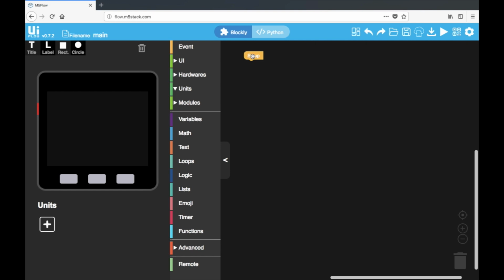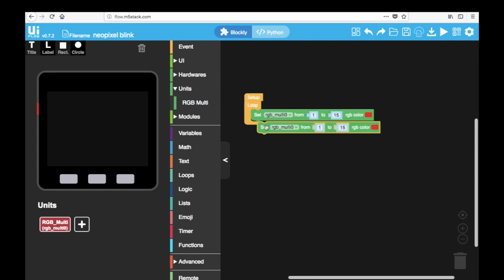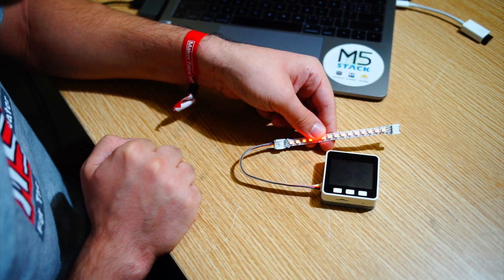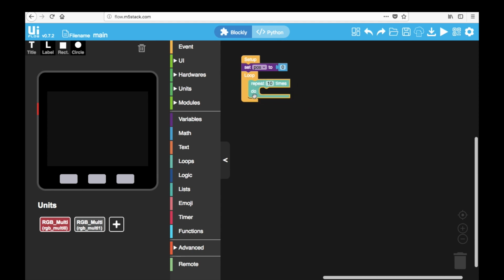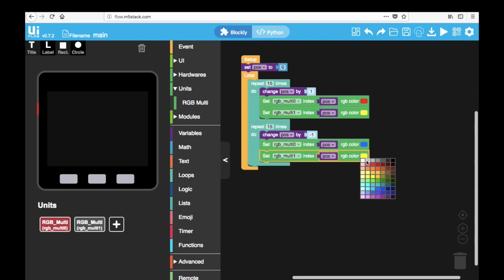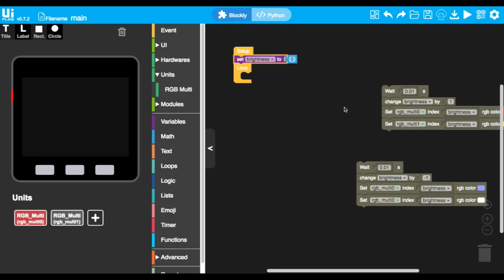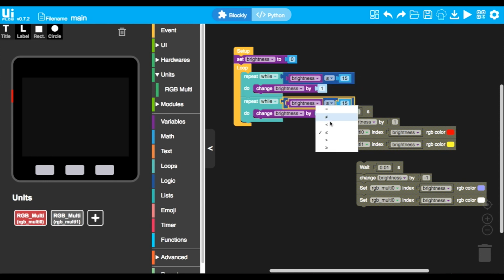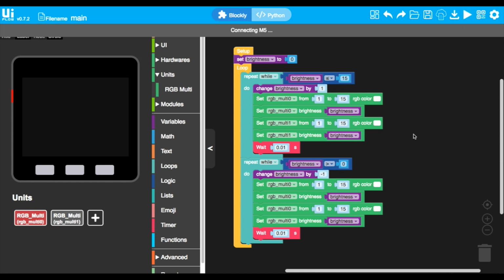M5 Cosplay (UI-FLOW control NeoPixel)